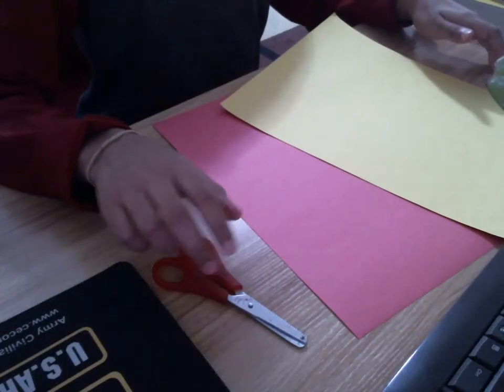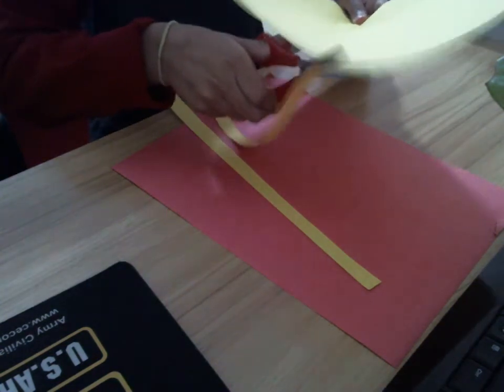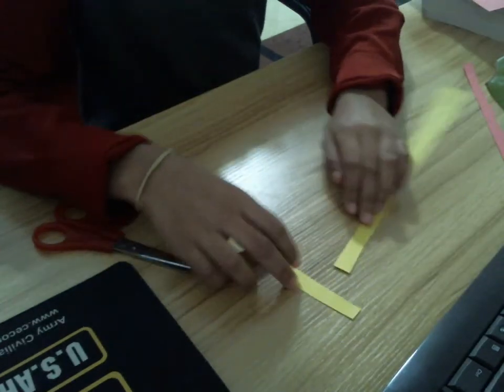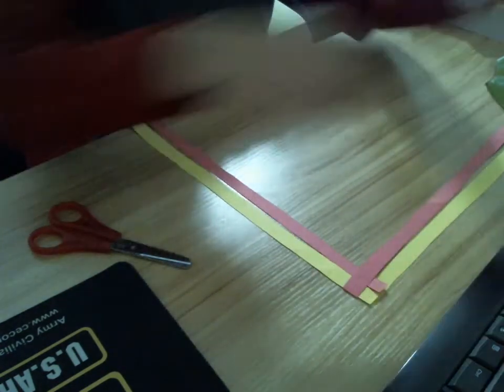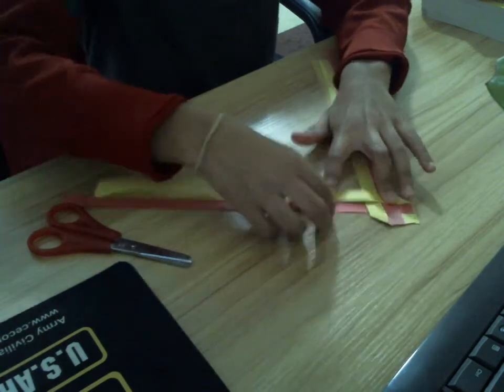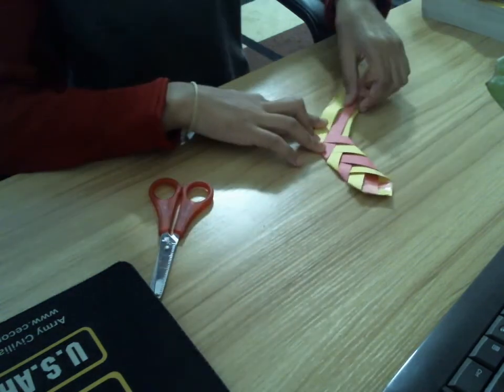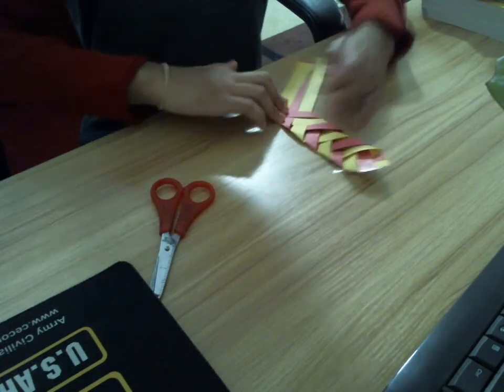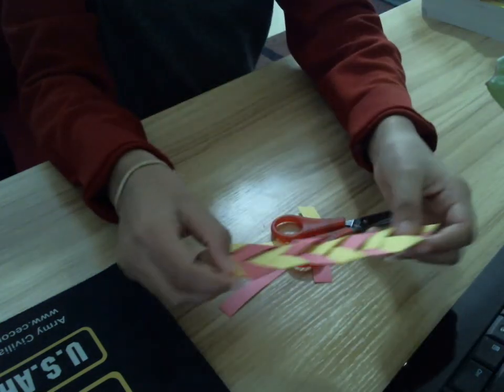How To Make A Harry Potter Bookmark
This is a video explaining how to make a Harry Potter Bookmark.